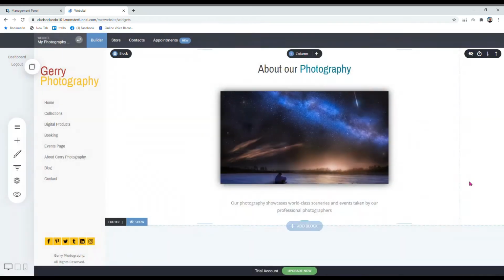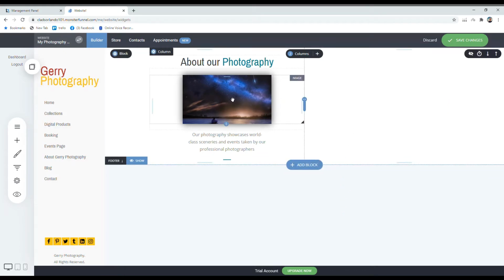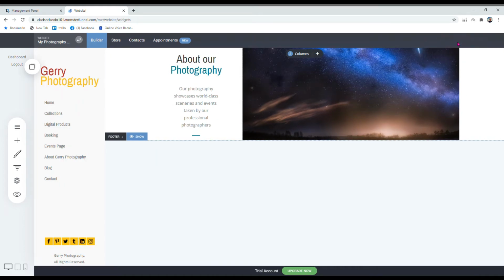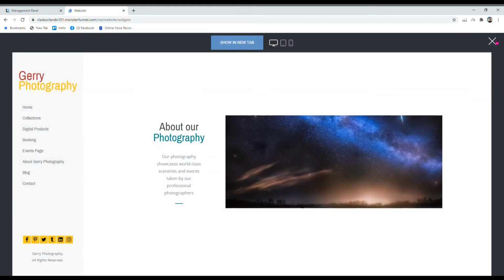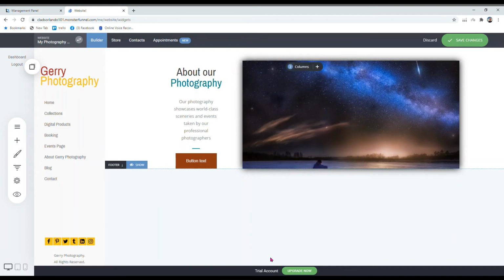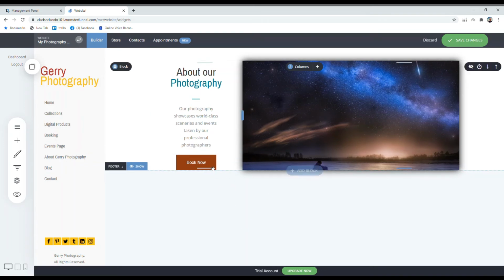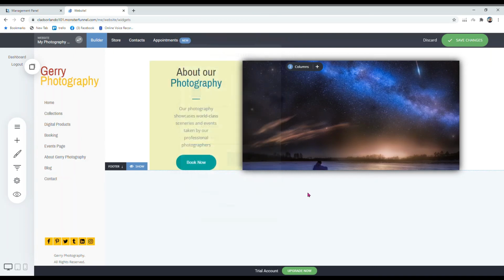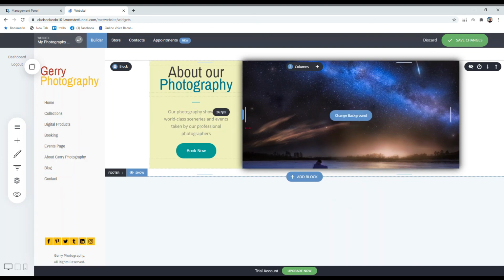Adding Widgets Ep. 4 Adjusting the Layout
Build Dynamic Websites and Funnels using our drag and drop visual editor. This website design tutorial series focuses on learning the different types of widgets that you can use.

In this episode, learn how to adjust the layout of widgets.

MonsterFunnel is your all-in-one next generation platform to create blazing fast dynamic websites and funnels. Anyone can now build stunning designs with the easy drag-drop visual editor.